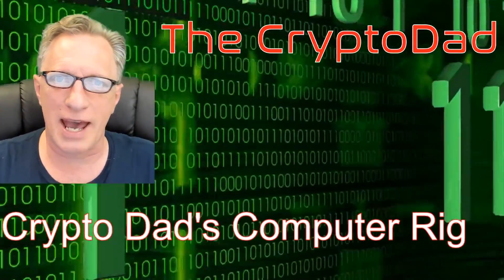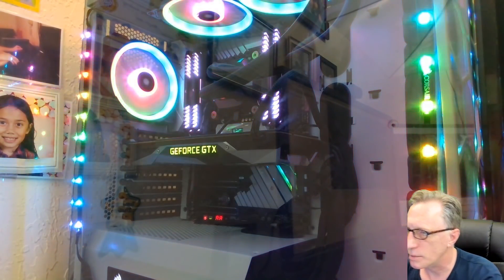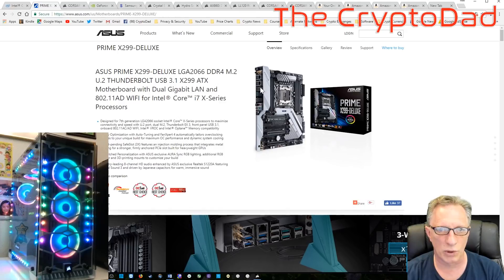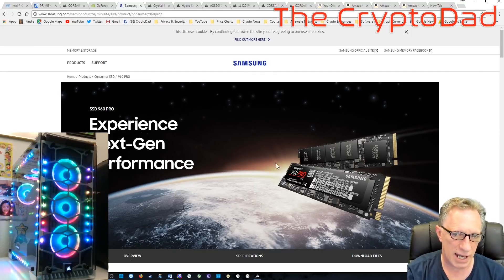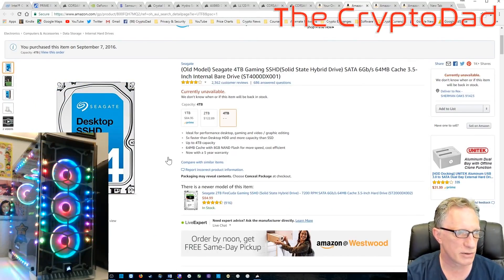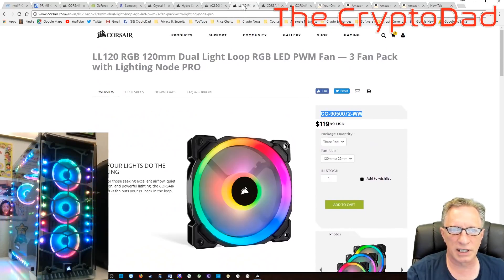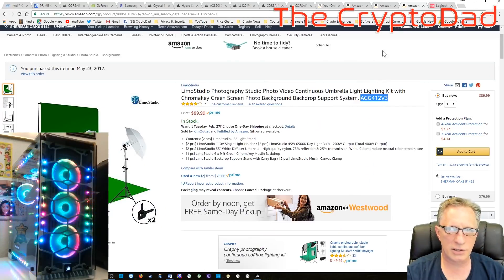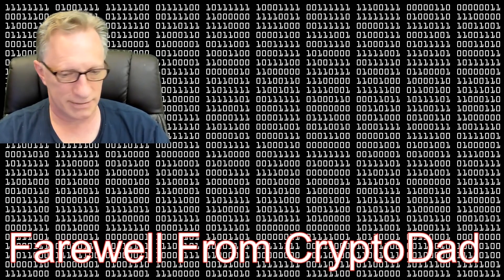Crypto Dad's Custom Desktop Rig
The CryptoDad’s Custom Desktop Computer Rig

39VAcEXw9NvcwwsoM1yb9wL1PeCXbMr9Gy
0xA827CEc6B789B73790724A27E854370EB6661d92
LcCbeFDtQ66GF9rD2QSz8Rus7Xmz1PnmmG

Processor: Intel Intel Core i9-7980XE Processor
Motherboard: ASUS Prime X299-Deluxe
System Memory: Corsair Vengeance RGB 32GB
Graphics Card (GPU): Geforce GTX 1080 Founder’s Edition
Internal M.2 SSD: Samsung 960 Pro Series 1TB
Case: Corsair Crystal Series 570X RGB
Liquid CPU Cooler: Corsair Hydro Series, H100i v2

Power Supply: Corsair AX860i
Fans: 6 (2-3packs) Corsair LL Series 120 RGB Dual Light Loop
Additional Lighting: Corsair Lighting Node Pro
& a Corsair Lighting Pro Expansion
I also have a 4TB Seagate Hybrid drive that I use for my data drive which for some reason you can’t get anymore. This is the closest thing currently available:
Seagate 2TB Firecuda Hybrid SSD

YouTube Studio equipment:
Webcam: Logitech Brio
Secondary Webcam: Razer Stargazer
Microphone: Samson Meteor Mic (Titanium Black)
Lighting and Backscreen: LimoStudio Photo/Video Backdrop System